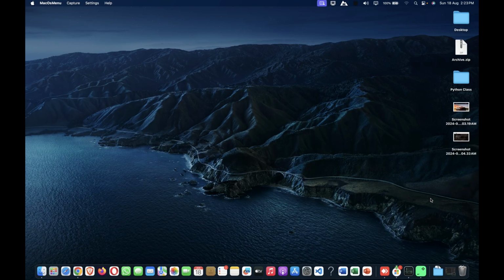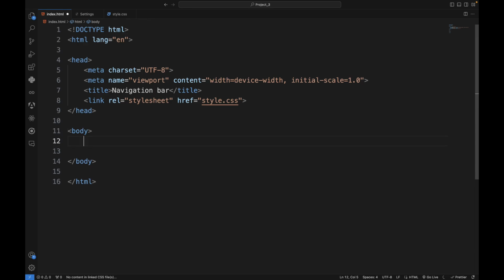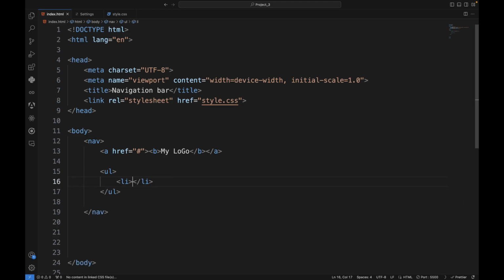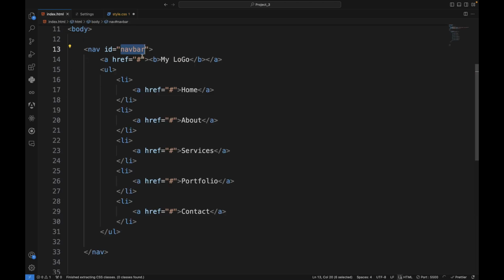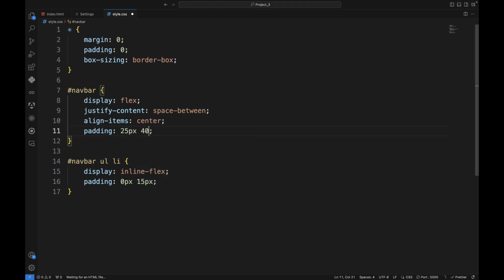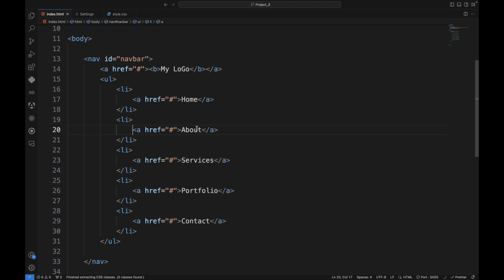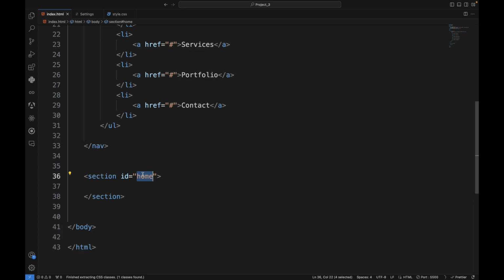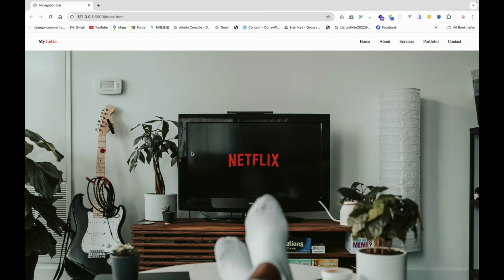Project 2- How to create a Navigation Bar Using html &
In this video, you will learn how to create a navigation bar using HTML and Css. this project covers all the previous concept treated in the previous video.